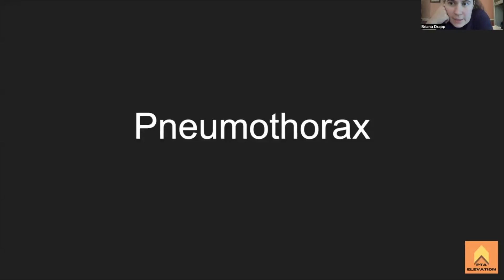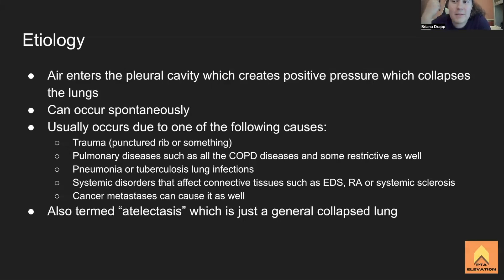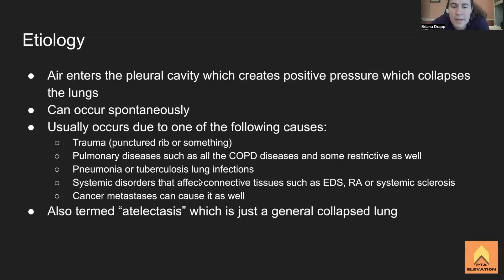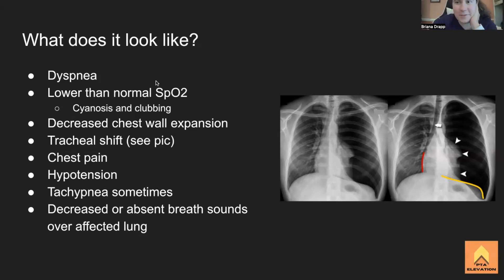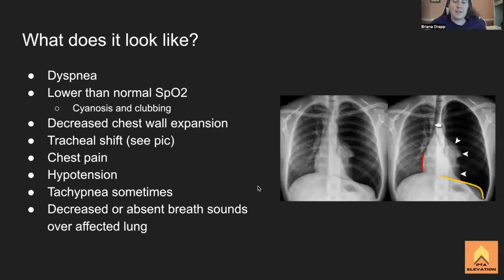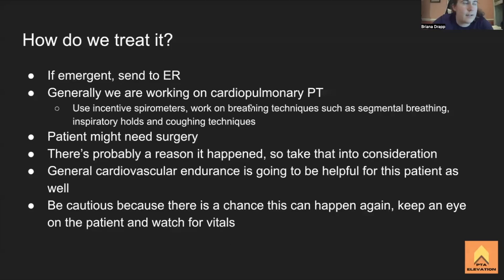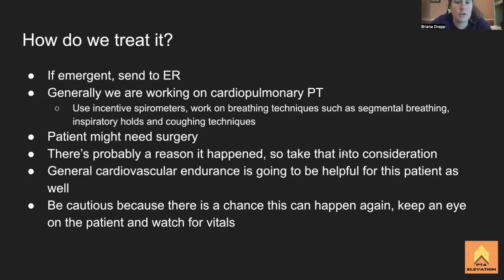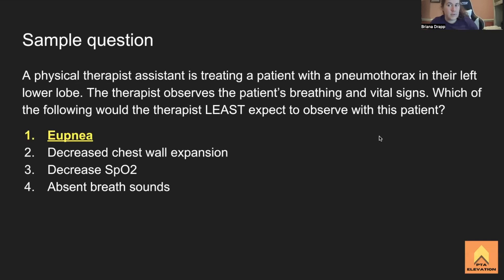Pneumothorax - NPTE Prep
Today, Dr. Briana Drapp, PT, DPT, PTA, CSCS goes over the important things to know about Pneumothorax when studying for the NPTE-PTA. At the end of this episode, Briana provides and reviews a sample question that helps students get a feel for how this subject will be asked on the NPTE - PTA. Tune in to learn more!

Come to our LAST MINUTE REVIEW SESSION on March 16th, and 23rd!